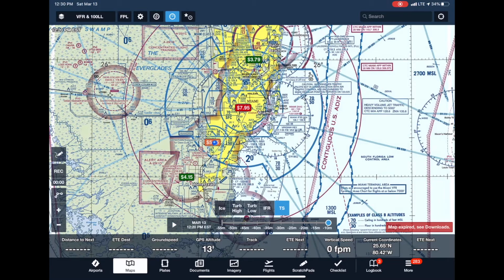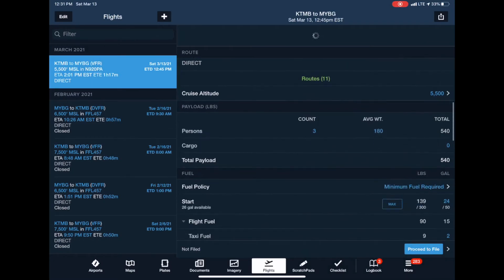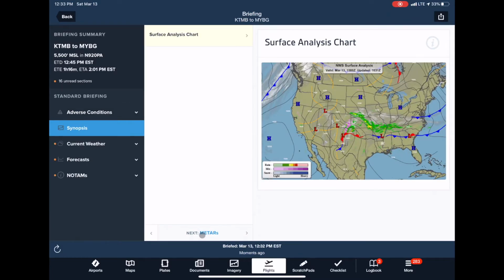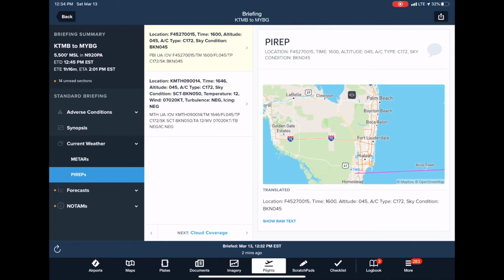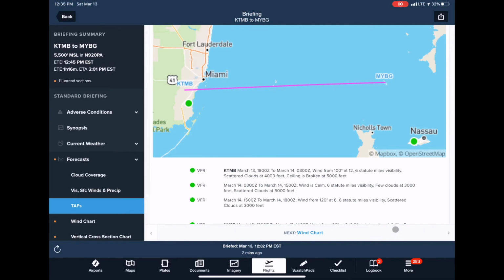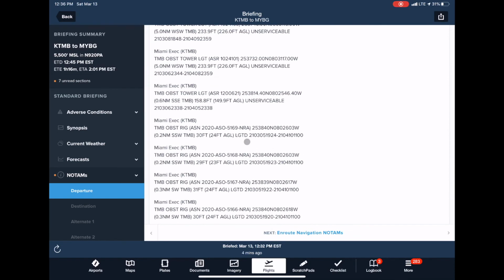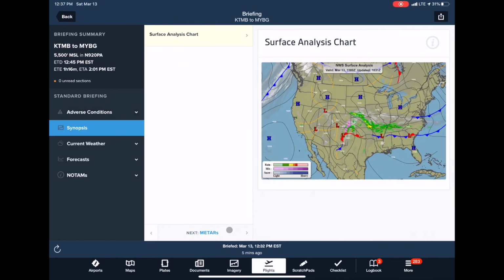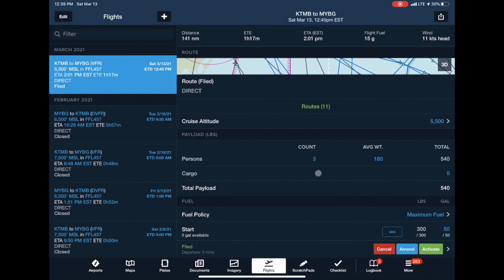Filing a Flight Plan on Foreflight app | Online Aviation School | Miami to Bimini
This week, our Two Minute Tuesday episode runs a bit longer as we go over the steps to filing a flight plan using the foreflight app.